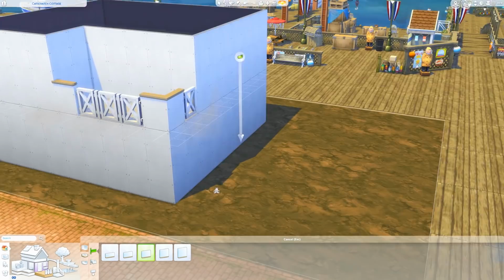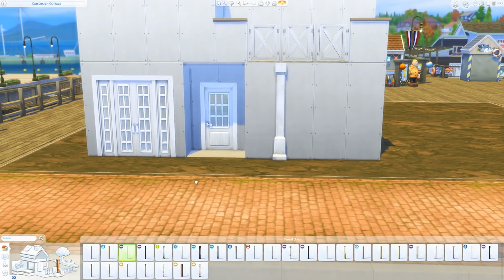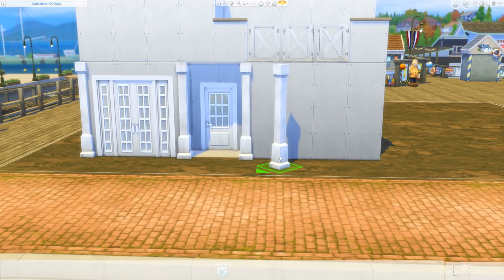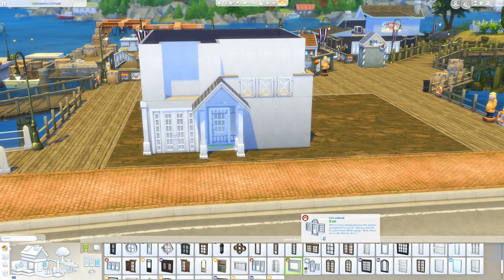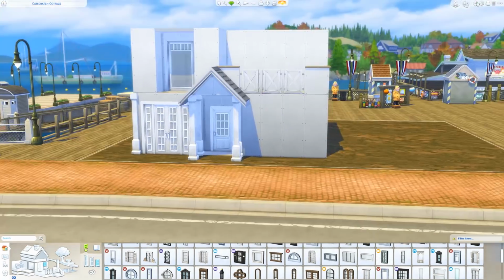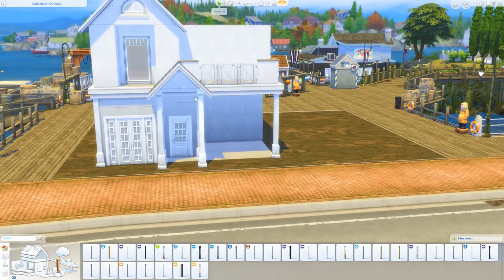The Sims 4: Speed Build | Newport Beach (CC Free)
Buy games at a discounted price
Instant Gaming: